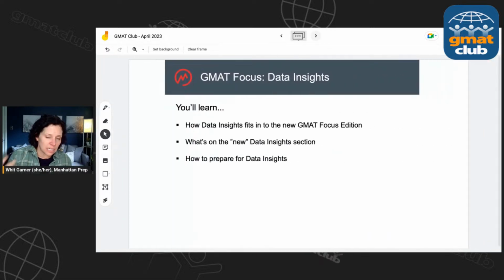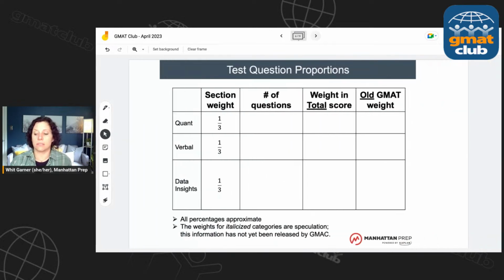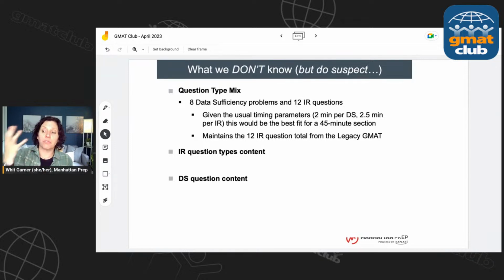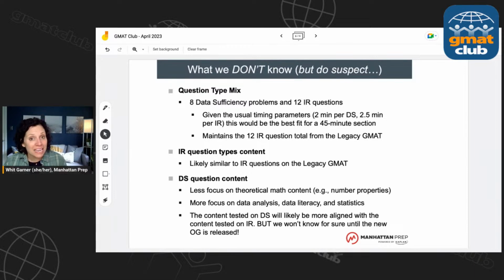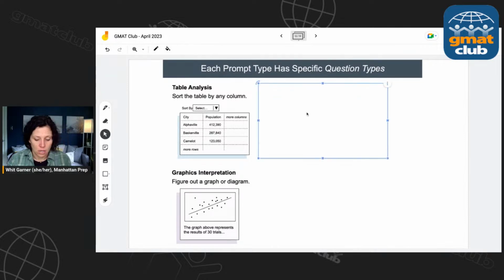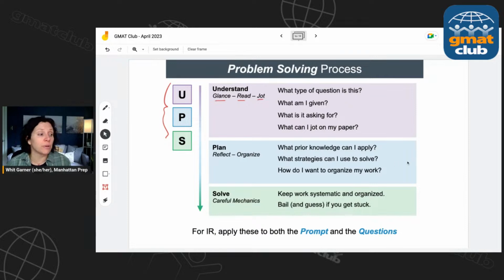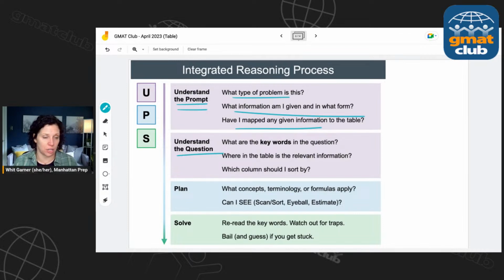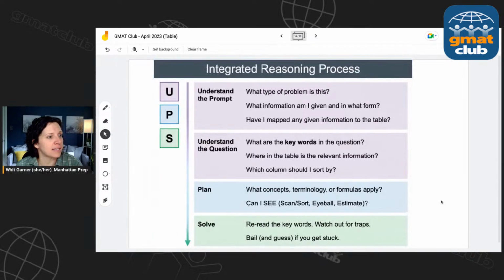GMAT Focus Edition - Data Insights Section | What We Know; What to Expert; How to Prepare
In this video, Manhattan Prep instructor Whitney Garner discusses both what we know—and what we can speculate will be likely—about the new Data Insights section on the GMAT Focus Edition exam launching in Q4 of 2023. Whit will also toss you into some problems, so bring paper and pen and be ready to work!

✅ Stay updated about the latest news and analysis of what Focus GMAT change